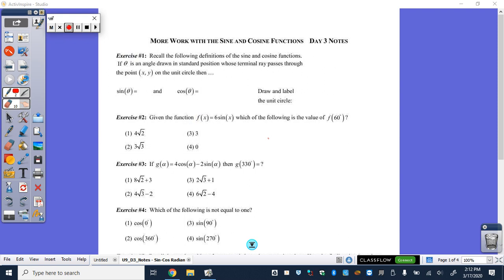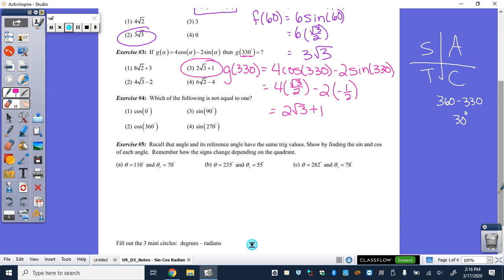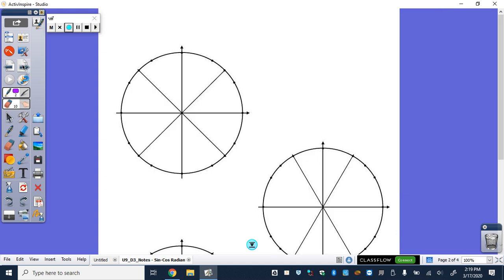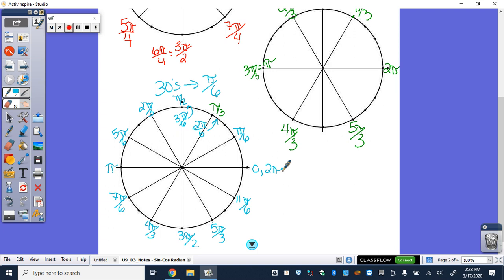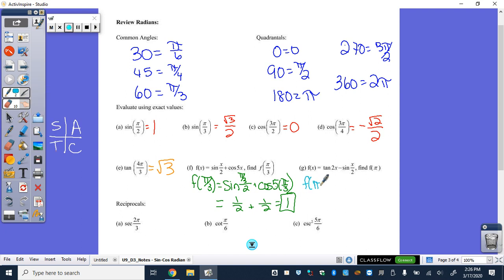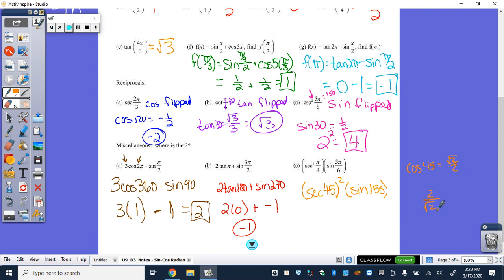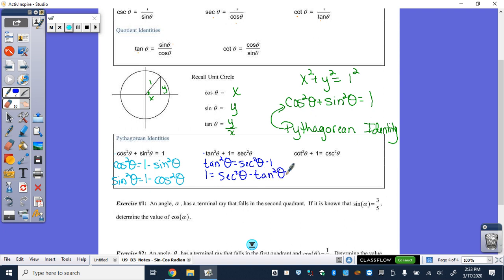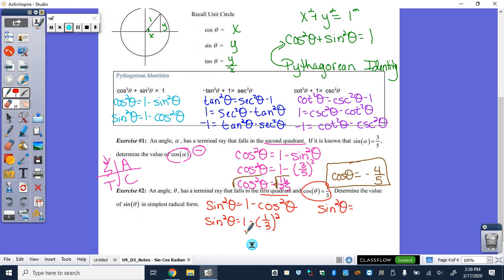Unit #9: Trigonometry | Day 3 Lesson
More work with sine and cosine